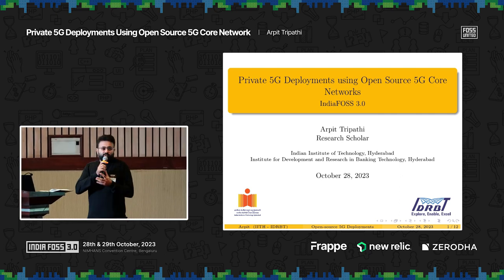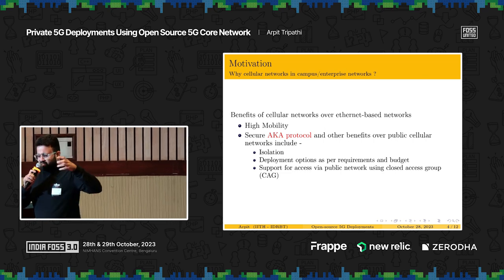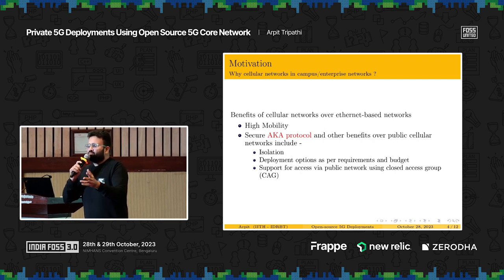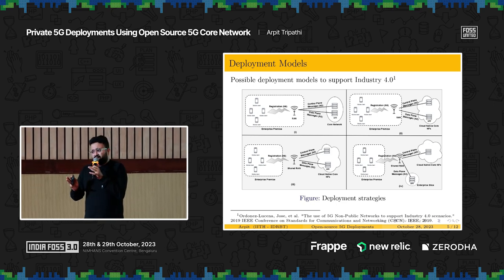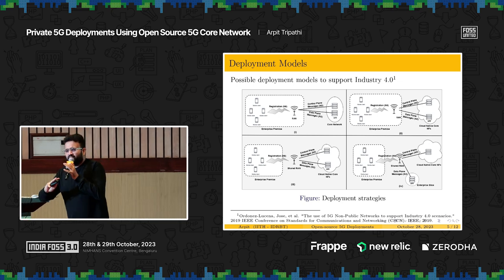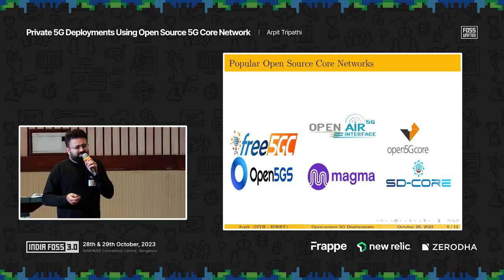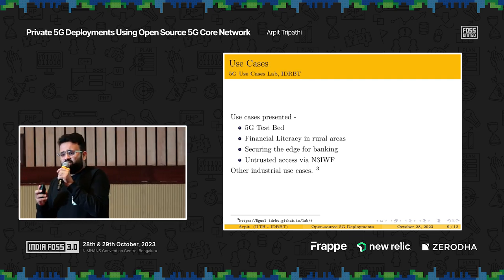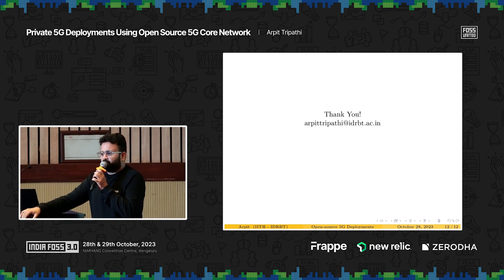Private 5G Deployments using Open Source 5G Core Network | Arpit Tripathi | IndiaFOSS 3.0